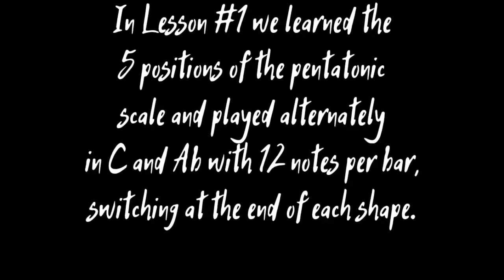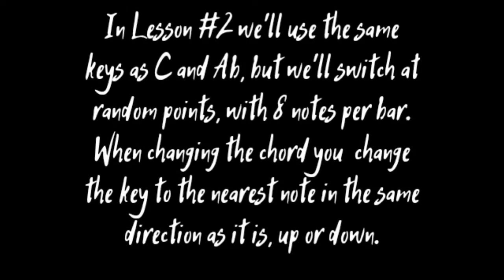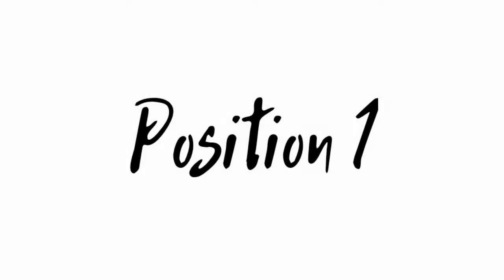Learn guitar pentatonics | video #2 | Easy way to get it in 5 minutes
How to learn pentatonic scales once and forever in 5 minutes | Video #2

Play as shown in the video and repeat again and again until you have complete control over the scales and rhythm.

The art of playing guitar starts at the pentatonic scales. So pay attention to my tips on how to play and be a true melodic guitarist.

Thank you for enjoy us...